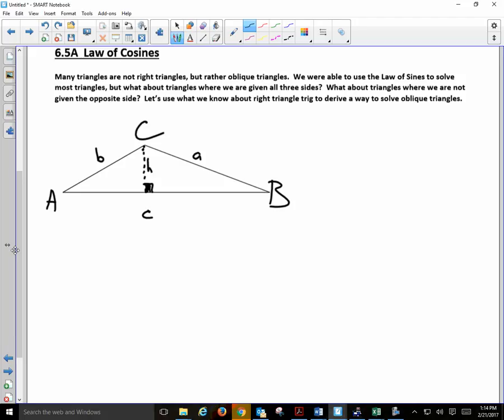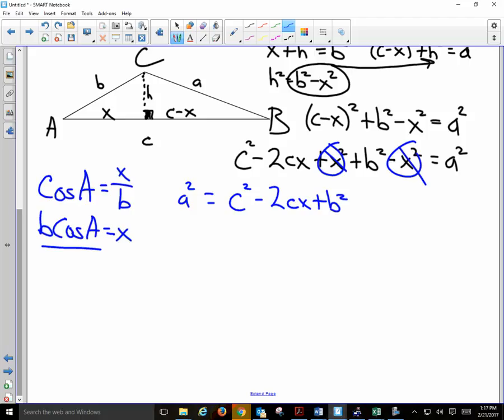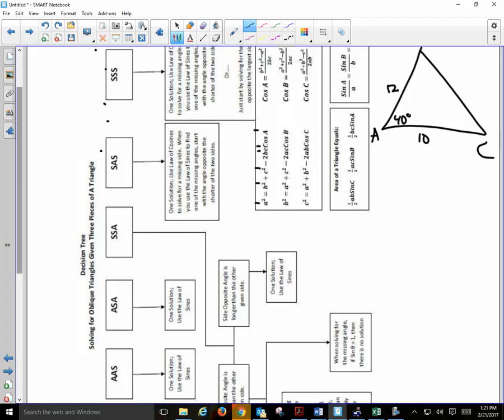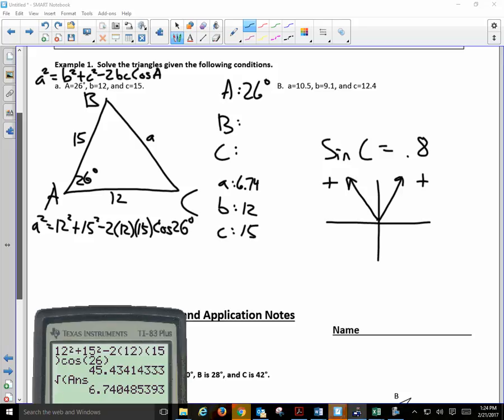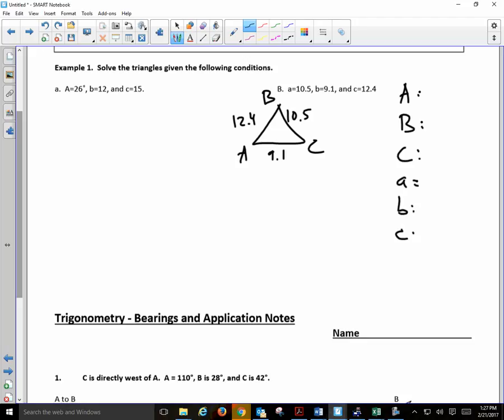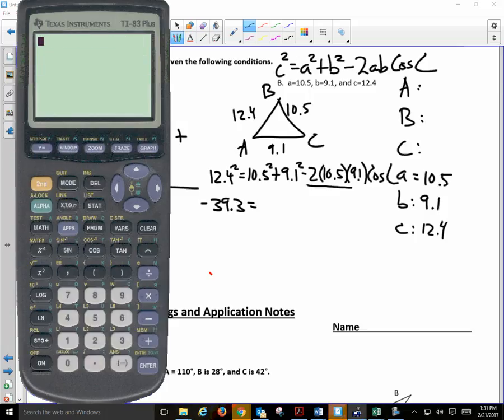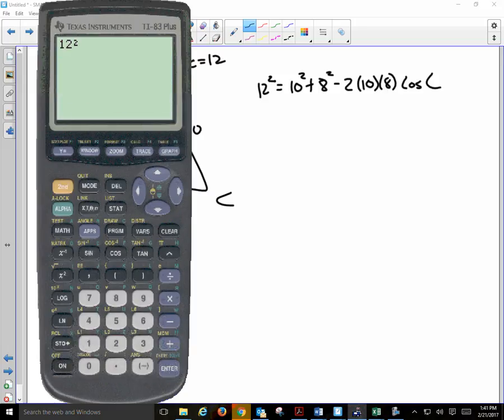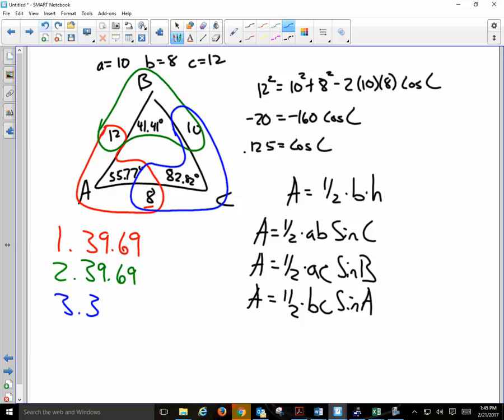College Trigonometry Unit 6 5 Notes Law of Cosines 2017